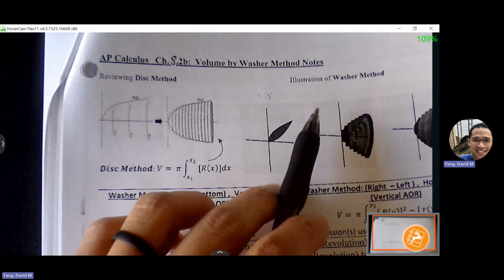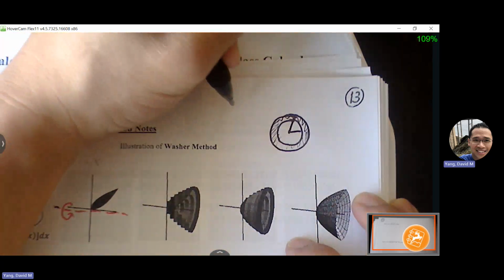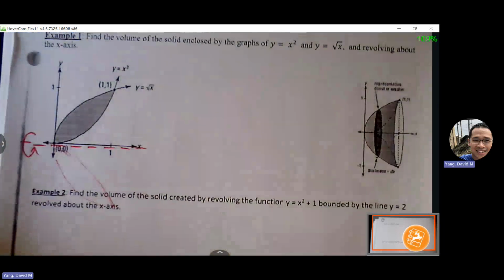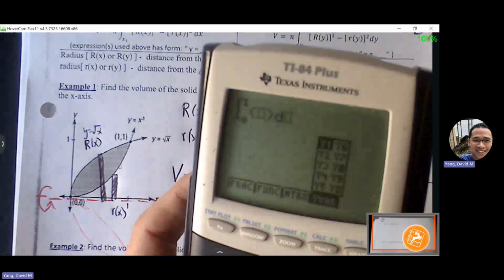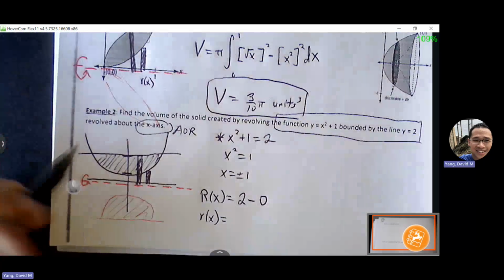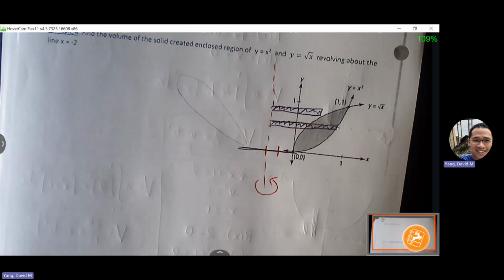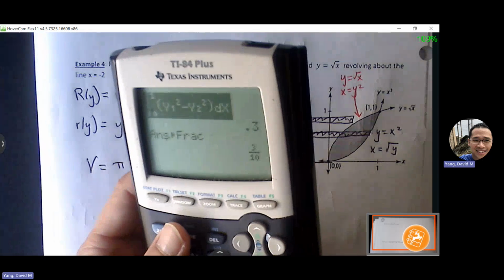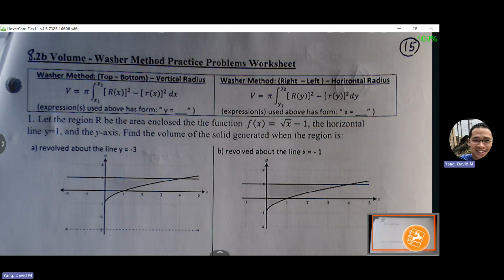BC Calc 8.2b Volume by Washer Method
AP Calculus BC - (Tues.) Nov. 14, 2023